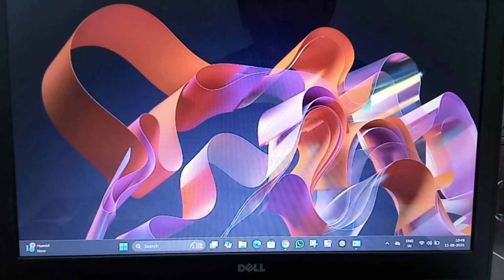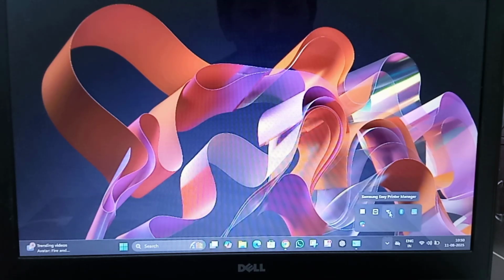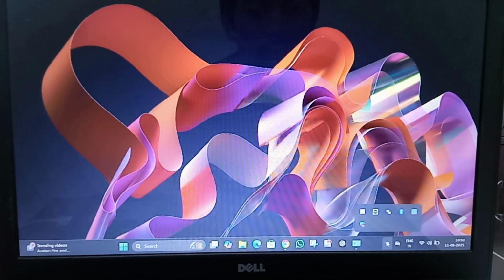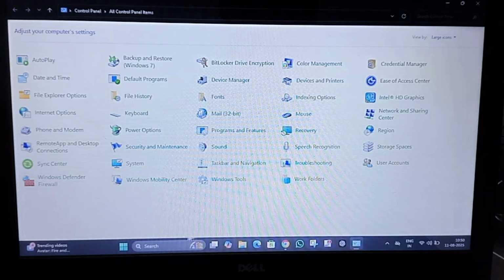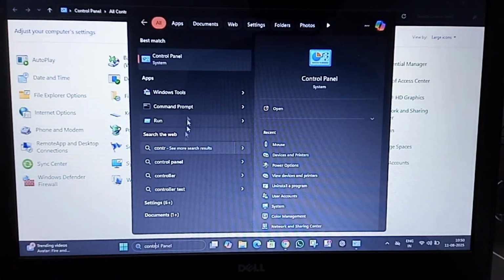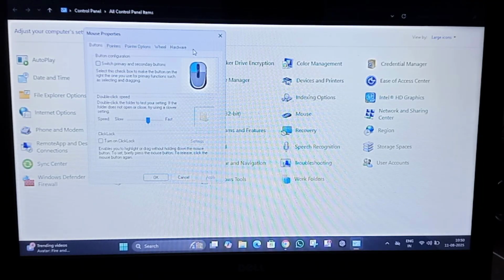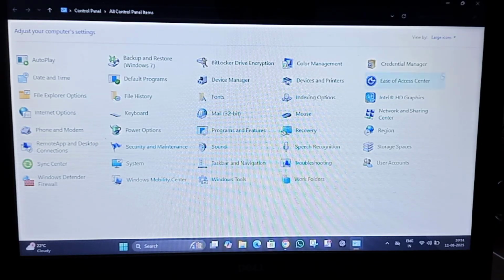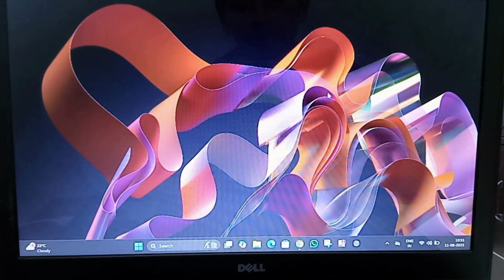Disable any Laptop Touchpad in Windows 11 | Turn off touchpad | Laptop Touchpad enable or Disable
In this video I will show you, how to quickly disable your laptop’s touchpad in Windows 11 with this simple step-by-step guide. Whether you want to use an external mouse, avoid accidental touches while typing, or improve your workflow, this tutorial will help you turn off the touchpad easily through Windows settings and device options.